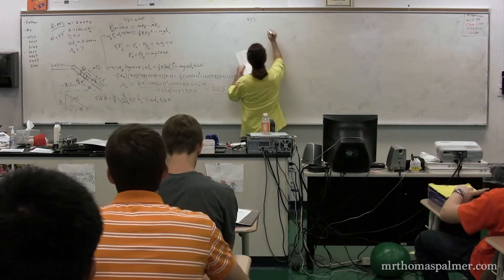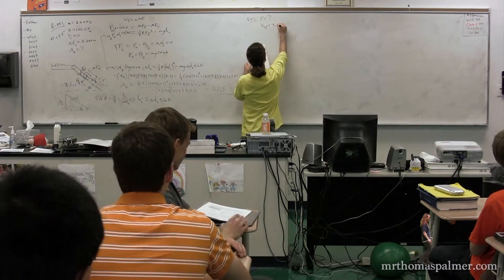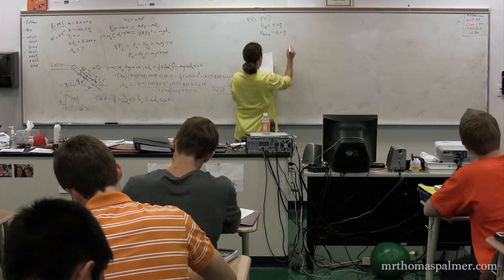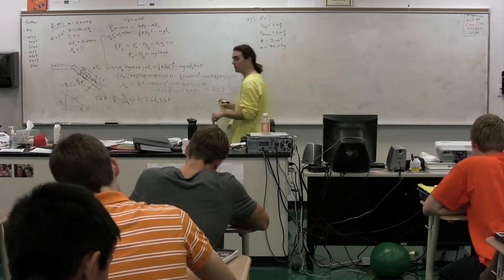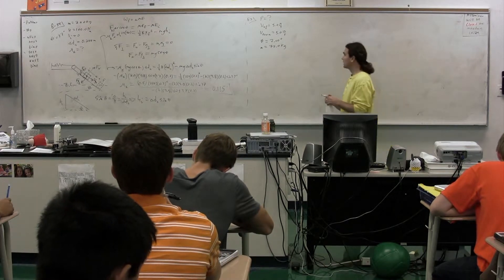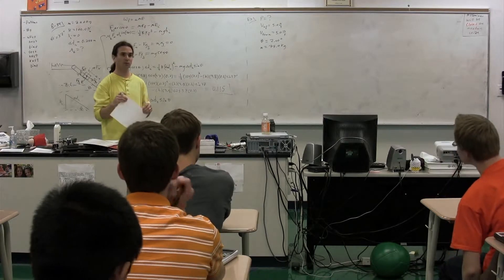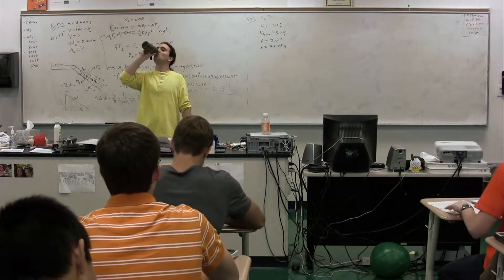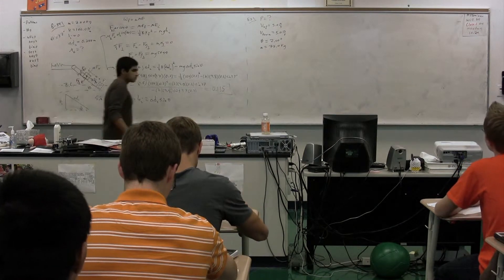Problem - Power Exerted by a Bicyclist going Uphill - Includes Drag Force